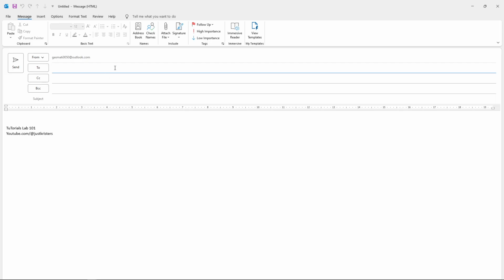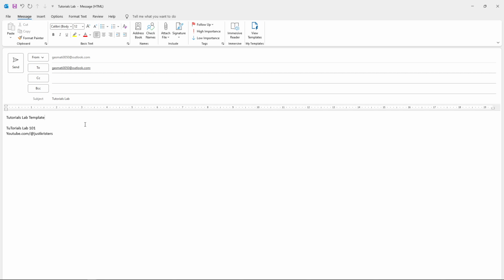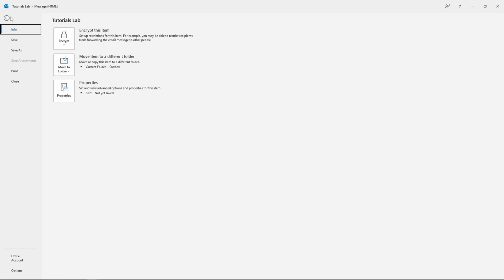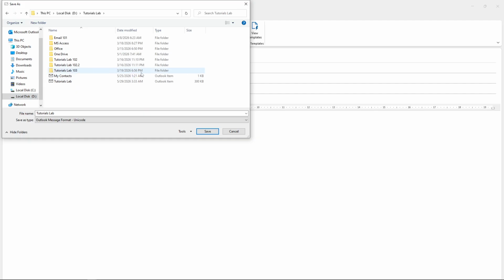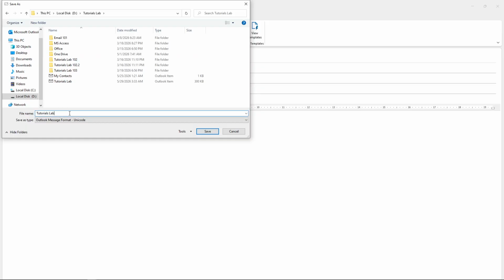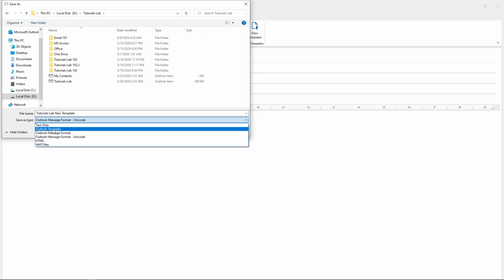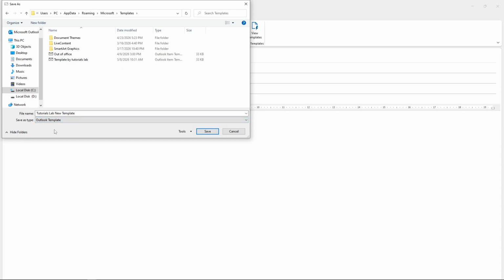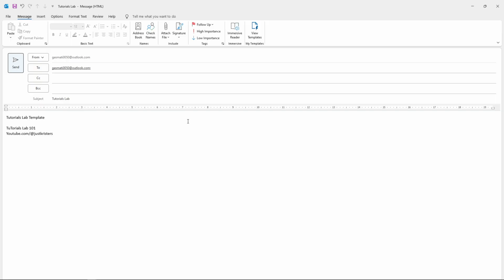HowToCreateAn utlookEmailTemplateWithDestinationEmails,Subject, And BodyPrefilled2026 | Step By Step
How To Create An Outlook Email Template With Destination Emails, Subject, And Body Prefilled 2026 | Step By Step

By the end of this video, you’ll know create Outlook email template step by step, how to prefill Outlook email template, setup Outlook template with recipients subject, add prefilled body to Outlook template, make Outlook email template with predefined fields, enable Outlook template for quick sending, launch Outlook template with fixed content, Outlook prefilled email template guide, customize Outlook email template properties, create a new Outlook template prefilled, step by step Outlook template creation, quick Outlook email template setup